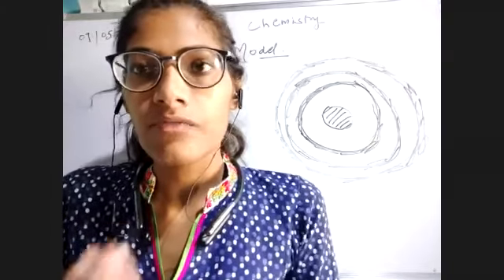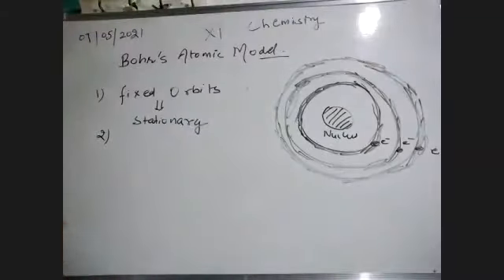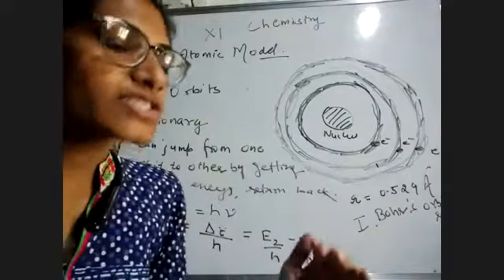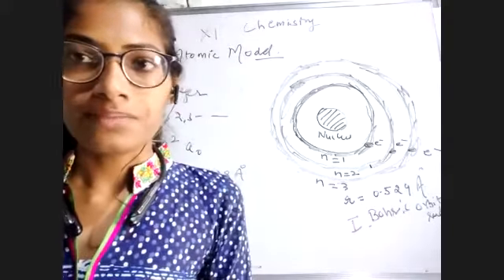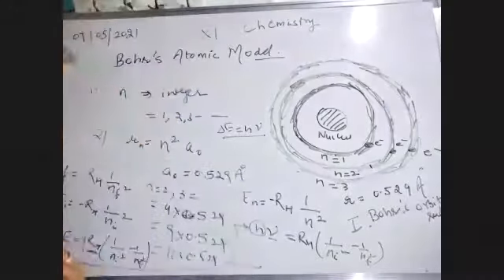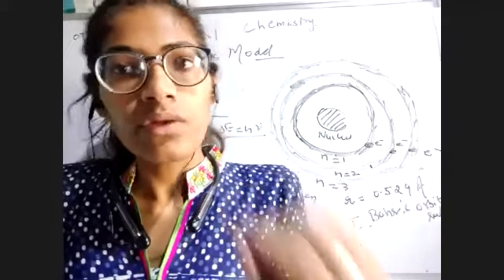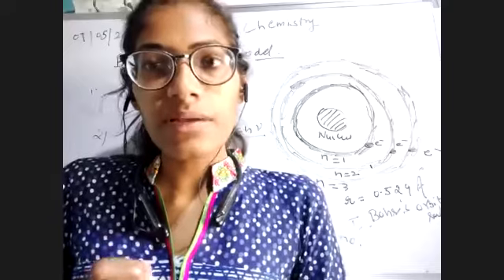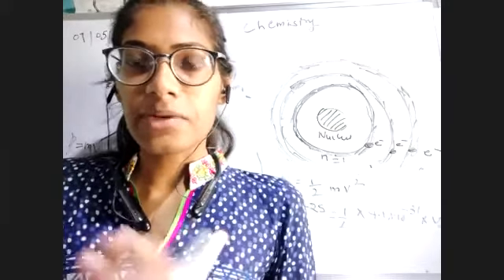TCS 2021 XI Med Chemistry